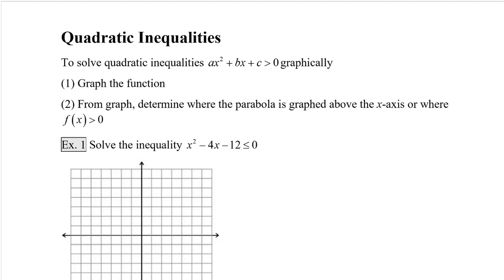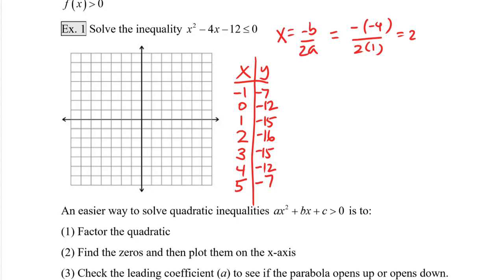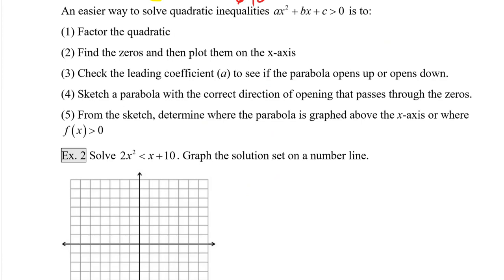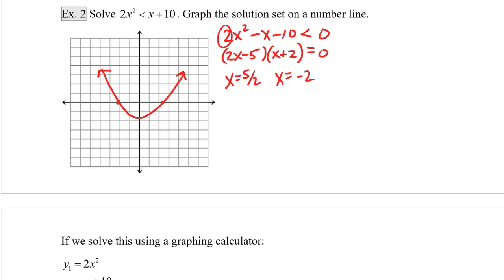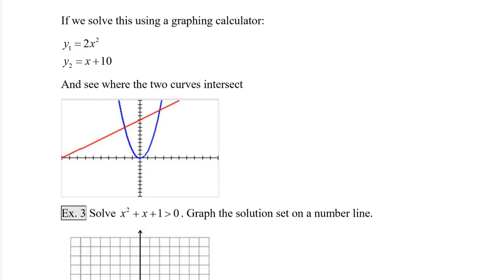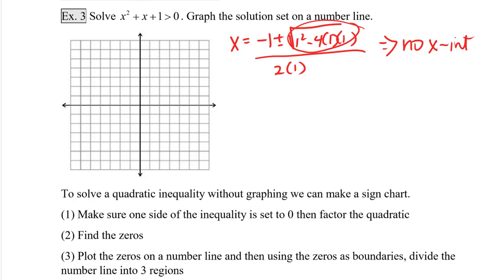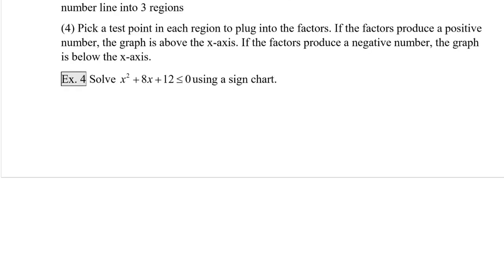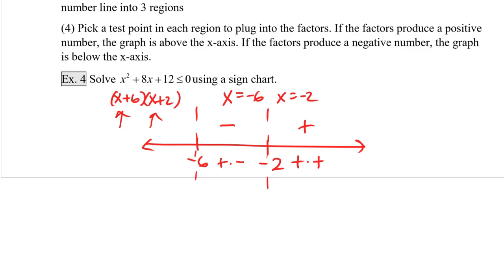A2 Quadratic Inequalities